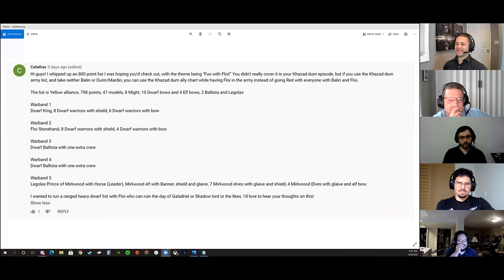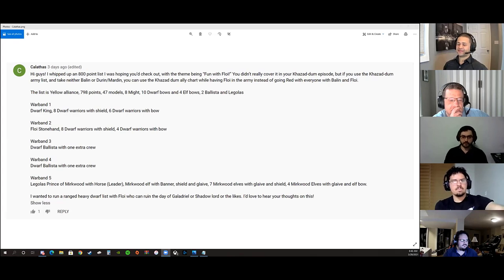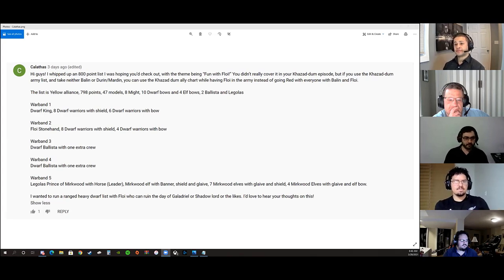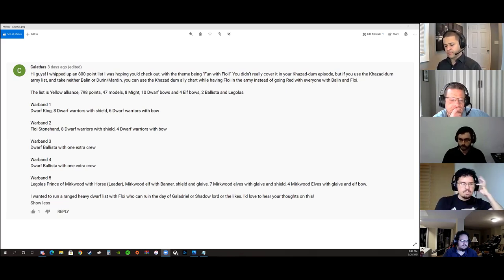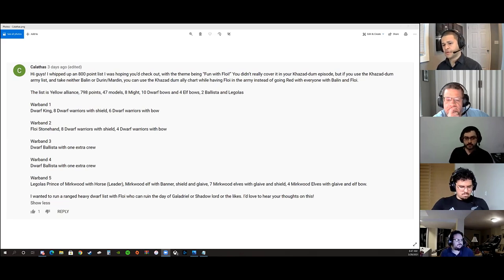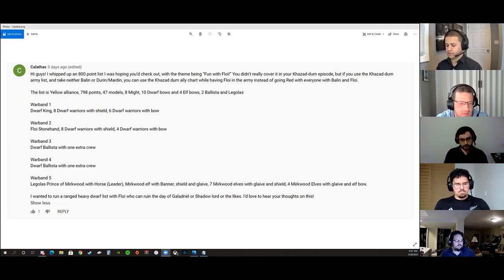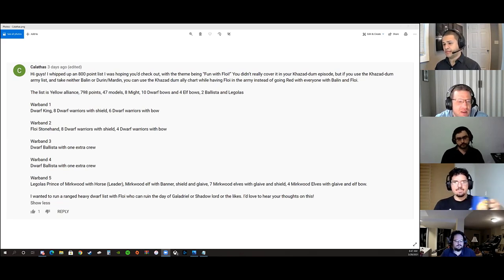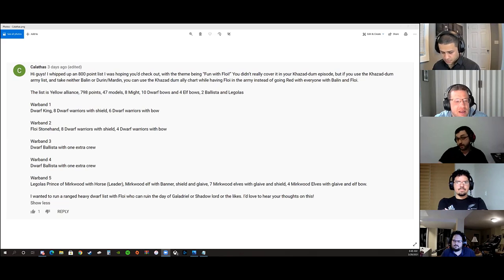Fiefdoms list Ideas (Podcast)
Here we go over some list ideas for the armies of the Fiefdoms